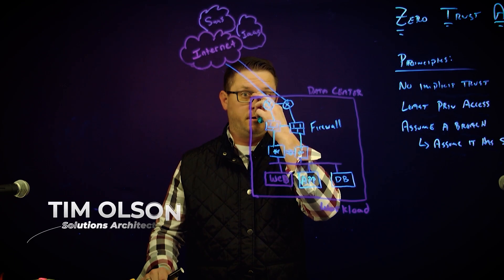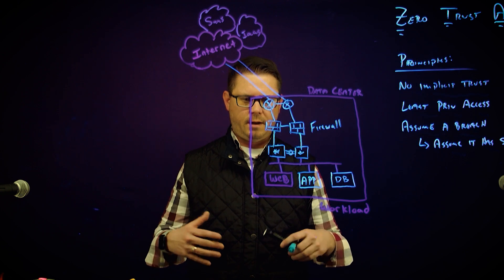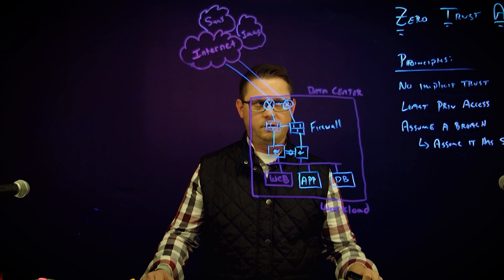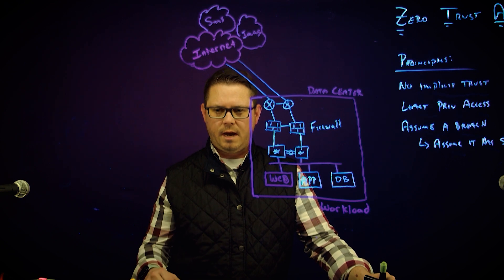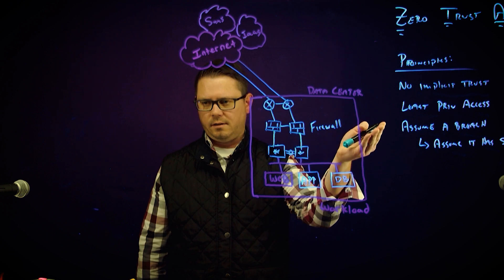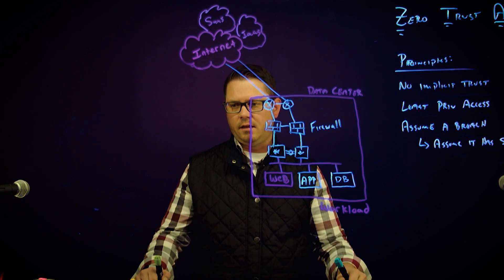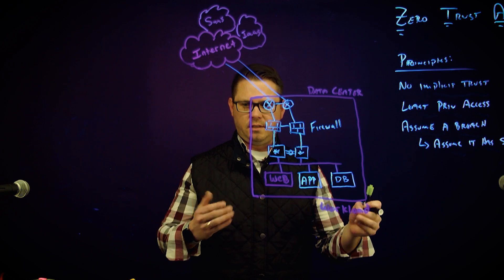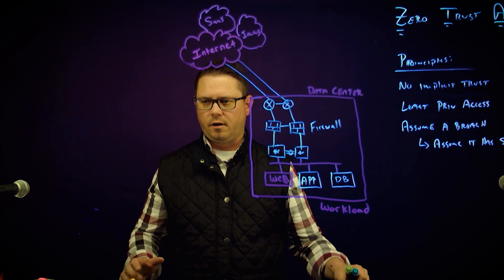ANM Lightboard Series - ZTA Part 4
Tim Olson talks about ZTA in this 4-part series